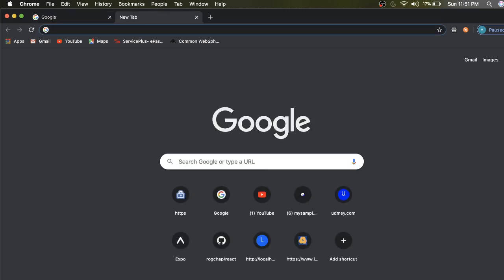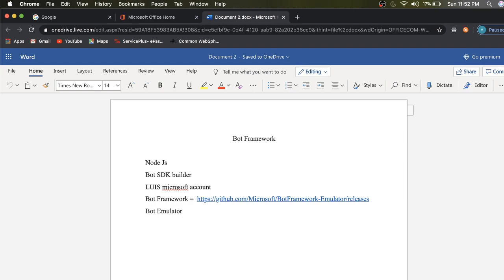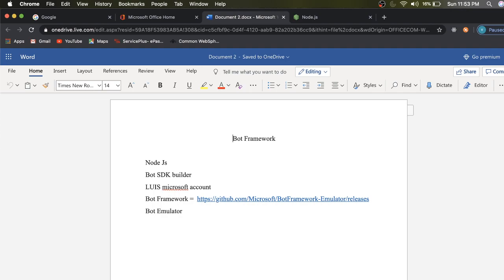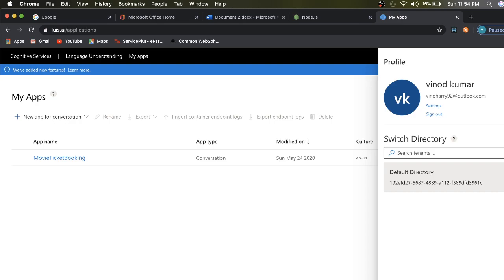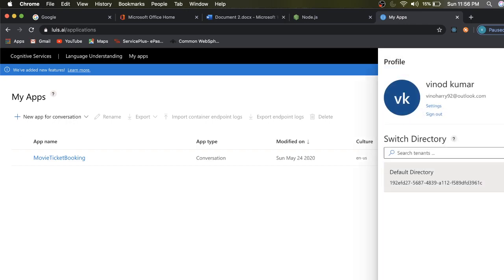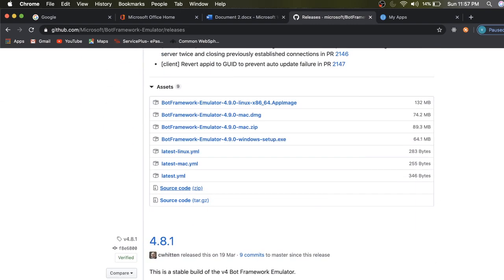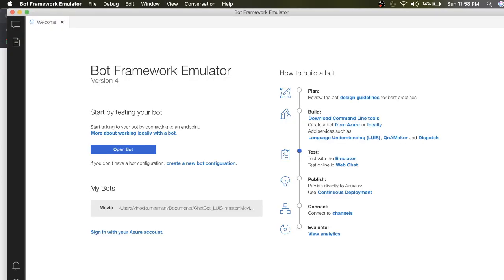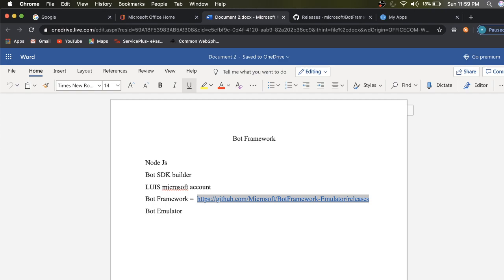How you create a Bot builder Chat Bot in 30 minutes - Part 1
In this video we are going demonstrate on how to create a Bot Builder Chat Bot.